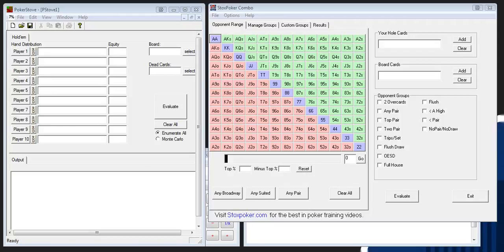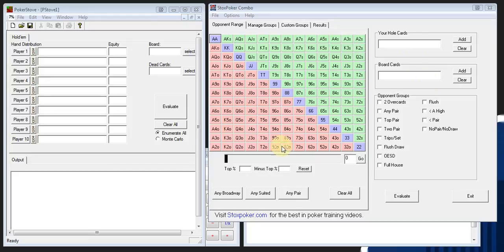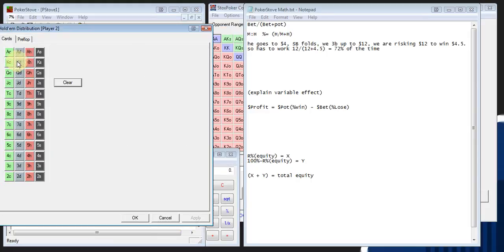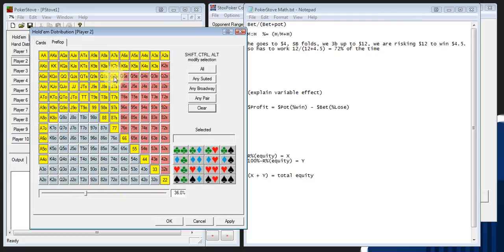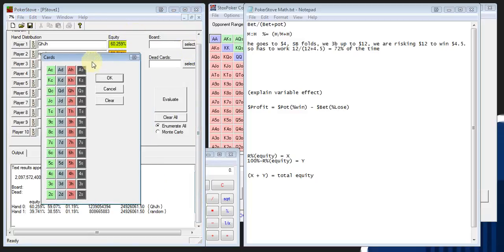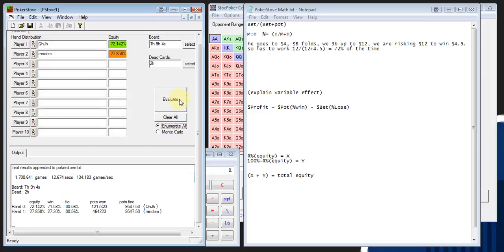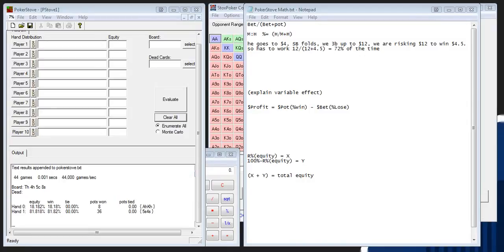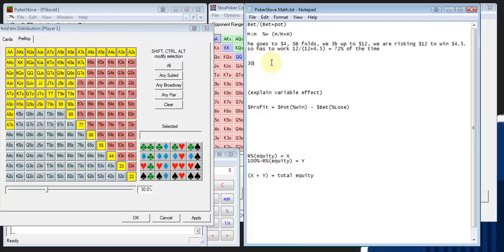PokerStove & Stox Combo Tutorial : how to get help from poker softwares by Gamble321.com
(the present video has been recorded by our partner
and watch PREMIUM poker videos recorded by poker experts, get coached by Poker PROS, get the best poker bonuses, etc...

This video is meant to serve as both a tutorial to two very powerful and useful pieces of software and also assist in understanding continuation ranges. James "splitsuit" Sweeney covers some basic math and math formulas and puts backing to some of the basic plays that we may make, while also exploring equity given ranges. This video aims to be a bassline of your own equity explorations and also helps explain important concepts such as variable effect, weighted ranges, and continuation ranges.